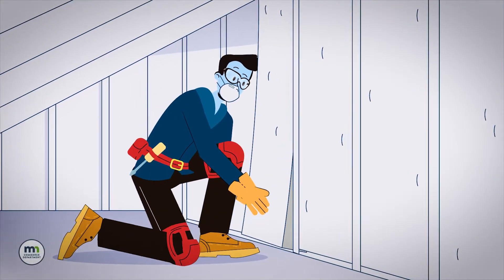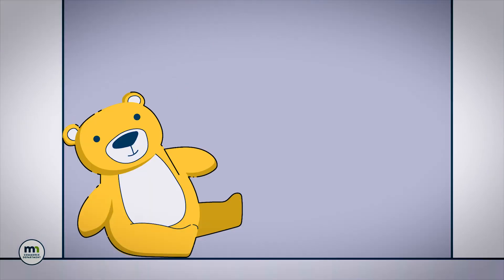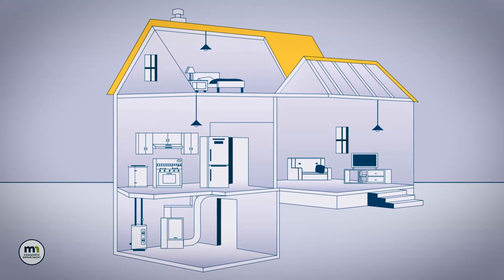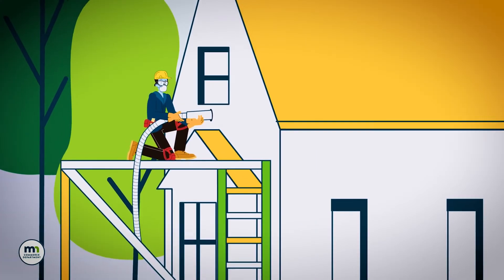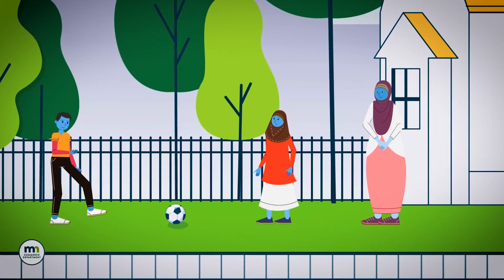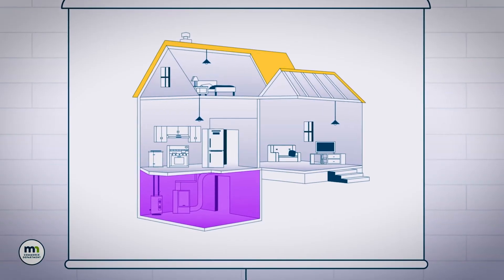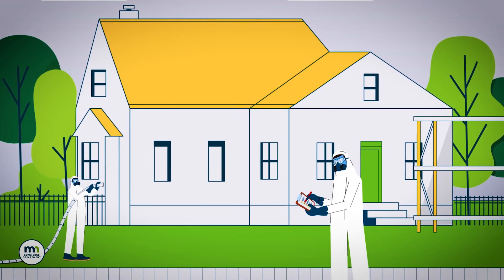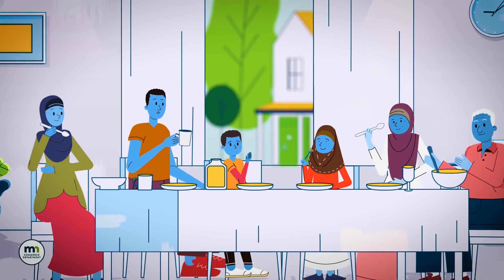Episode 6: Possible Weatherization Upgrades: Insulation (English)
HOW does insulation work to weatherize the home? This episode discusses where insulation is likely needed in the attic, basement and other areas, what clients can expect from their contractor who installs insulation, and illustrates sealing gaps, blowing in insulation, and filling walls with insulation. The video also discusses EPA requirements and provides an overview of inspections.